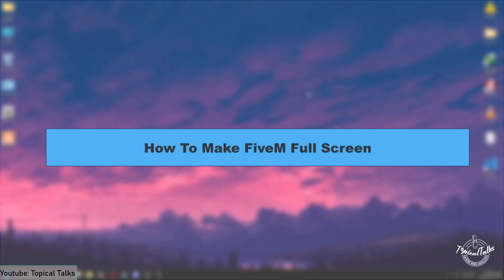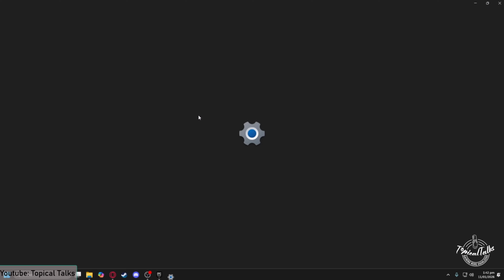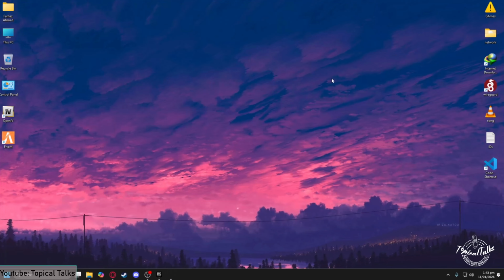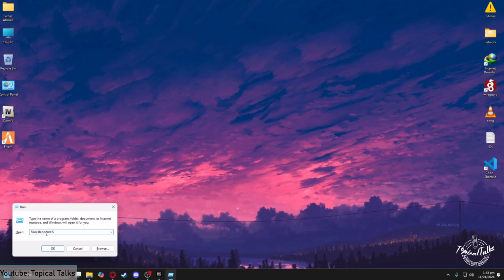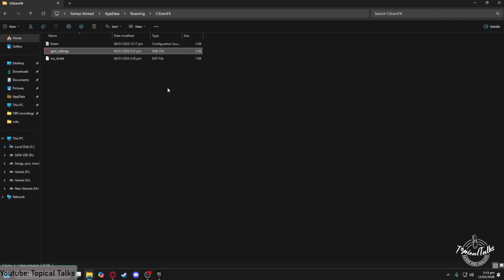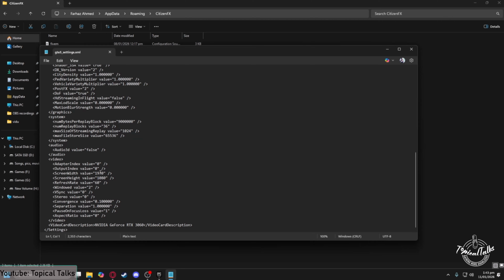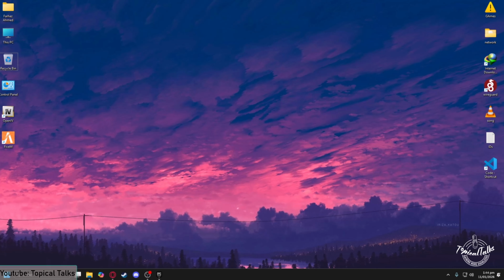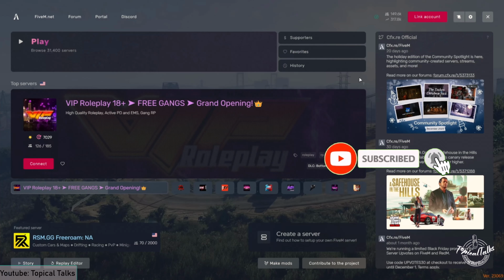How To Make FiveM Full Screen (2026 Guide)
Are you frustrated because FiveM won’t open in fullscreen, leaving you stuck with a windowed or borderless view? You’re not alone. Many players encounter | FiveM Store